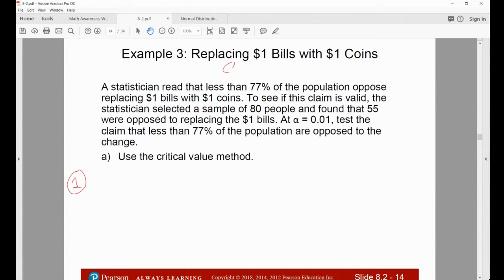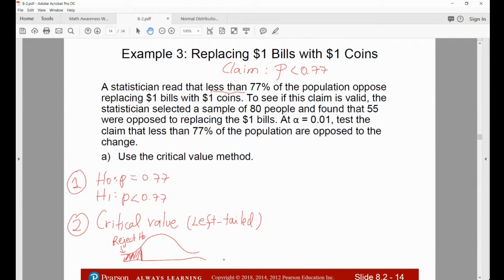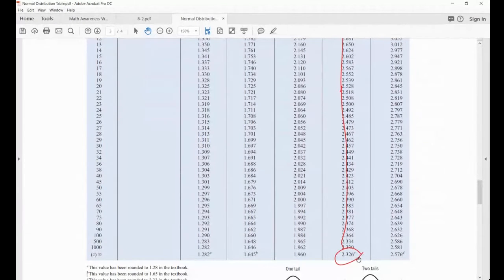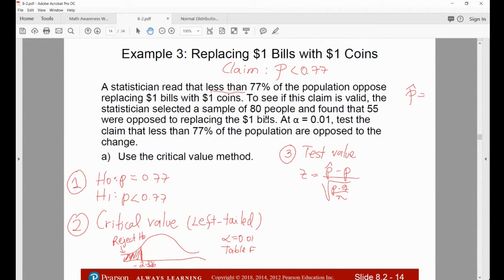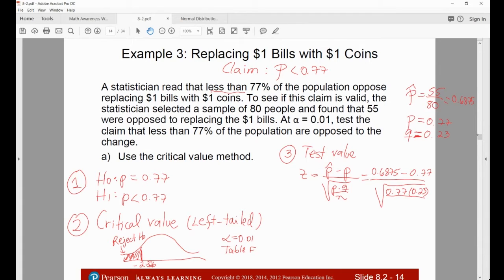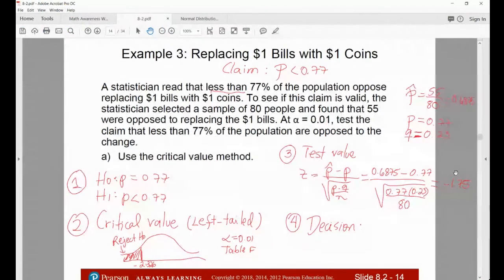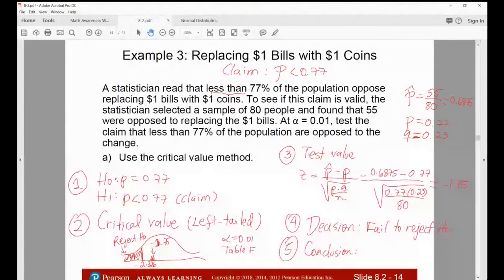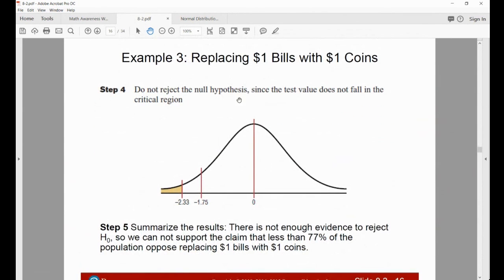Testing a claim about a proportion using the critical value method (left tailed test)